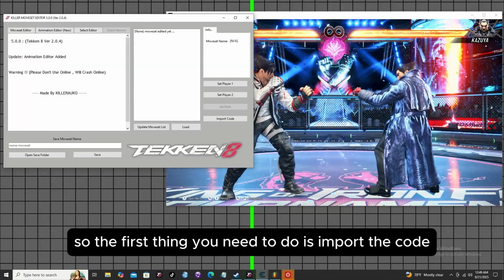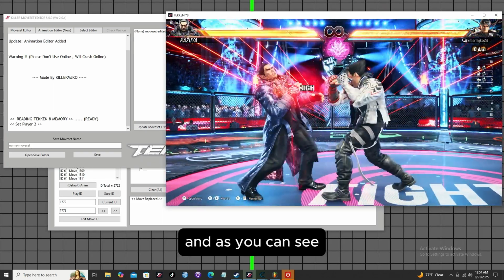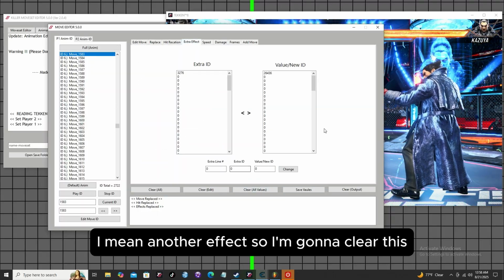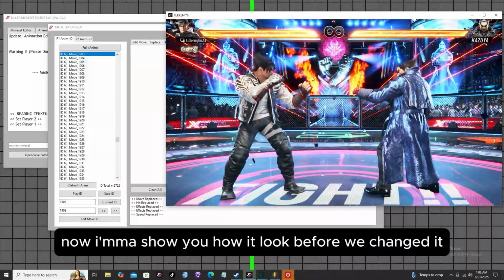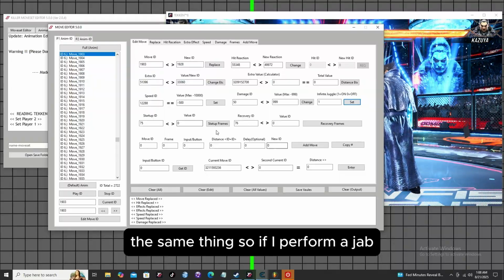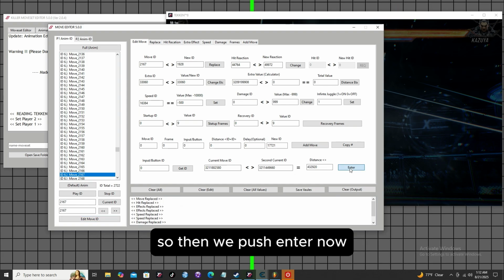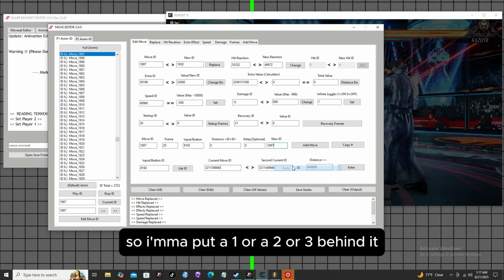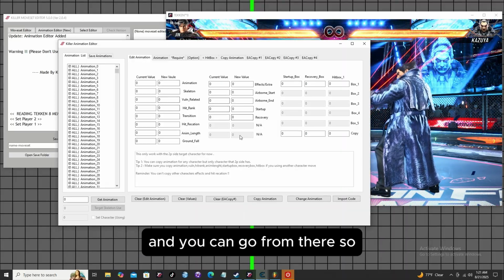TEKKEN 8 | KILLER MOVESET EDITOR (Moveset Editor Part 1) - [In Details]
MOVESET EDITOR IS FREE NOW !!

THANK FOR SUPPORTING !!